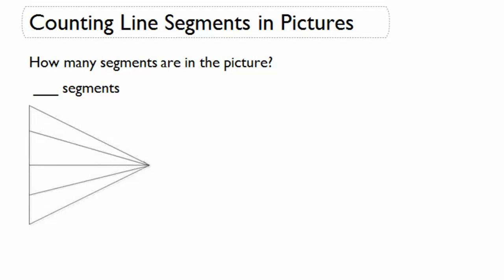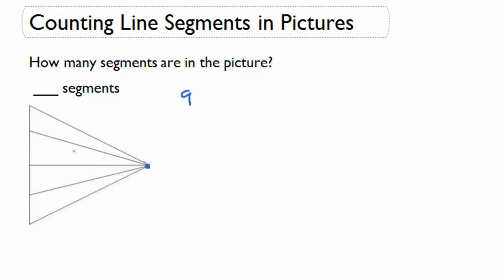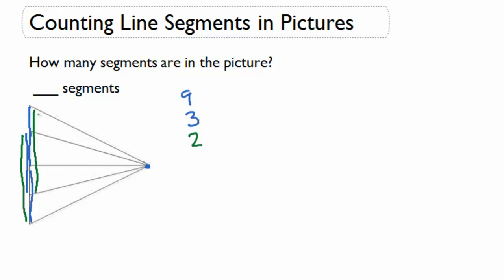Counting Line Segments in Pictures